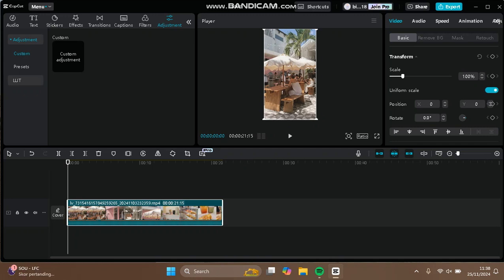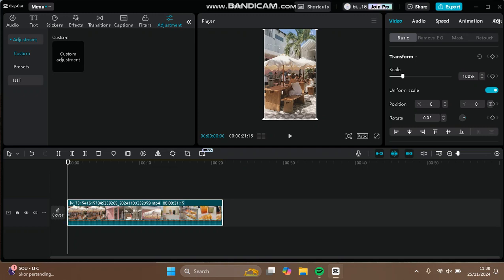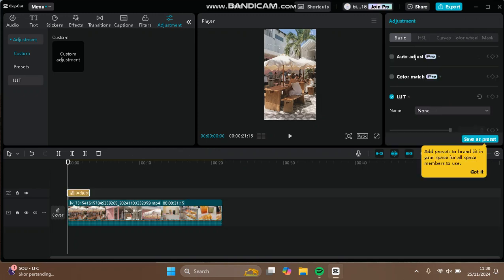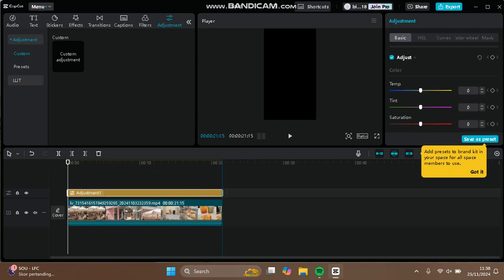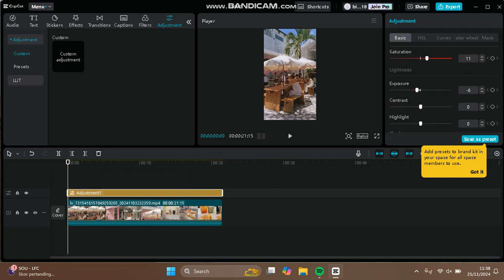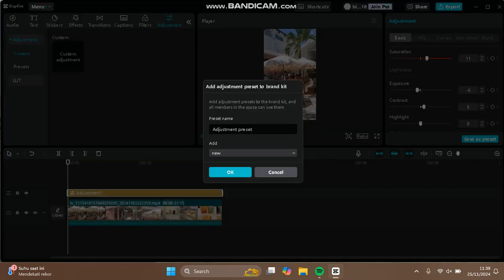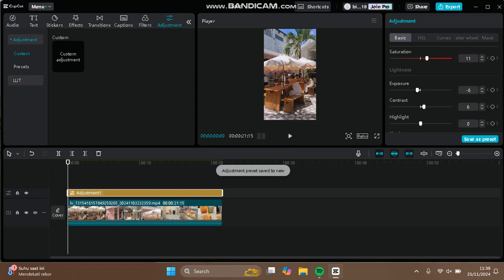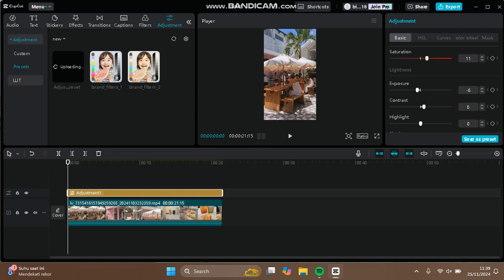💥 TIPS: How to Save Video Adjustments as Presets on CapCut PC - 2024 | Full Tutorial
Tired of repeating the same editing steps over and over again?

In this tutorial, I'll show you how to save your video adjustments as presets in CapCut PC, saving you time and effort